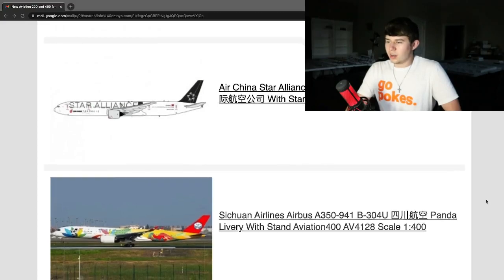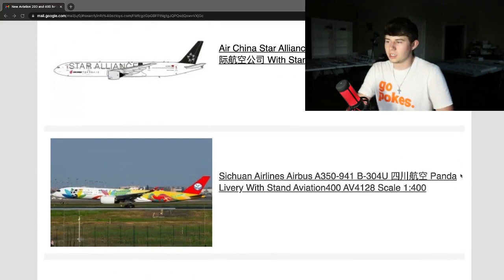NEW AVIATION 400 & 200 RELEASE REACTION! | Releases Reaction #15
Welcome back guys, today we have the release reaction for the new Aviation 400 & 200 Releases! This is a great set with various models and airlines! I hope you guys enjoy!
• RM Model Store smile_ref=eyJzbWlsZV9zb3VyY2UiOiJzbWlsZV91aSIsInNtaWxlX21lZGl1bSI6IiIsInNtaWxlX2NhbXBhaWduIjoicmVmZXJyYWxfcHJvZ3JhbSIsInNtaWxlX2N1c3RvbWVyX2lkIjo1OTE4MDI4MzN9 (10% link!
► Fan Mail:
► Equipment:
1:400 Model Airports:
 • Dallas-Fort/Worth International Airport: Active
 Redo TBA
 Expansion TBA
 • Storyline Season 2: Active
 • Richmond International Airport: Status TBA
 • Los Cabos International Airport: Status TBA